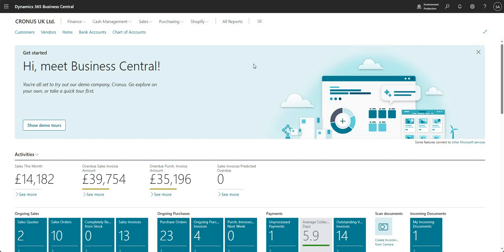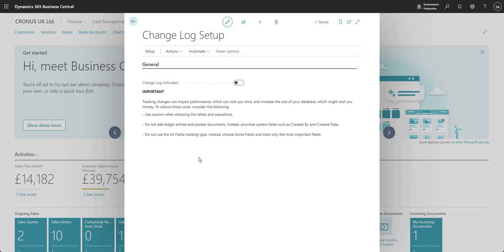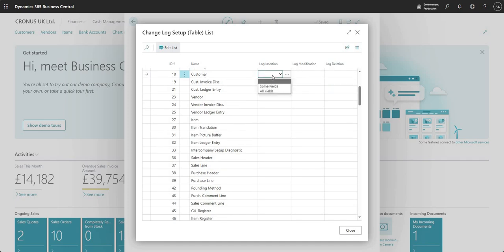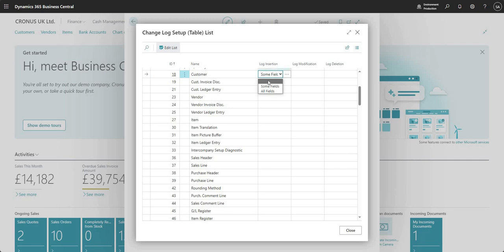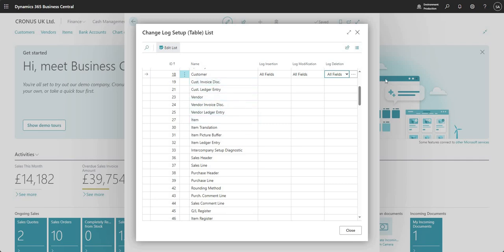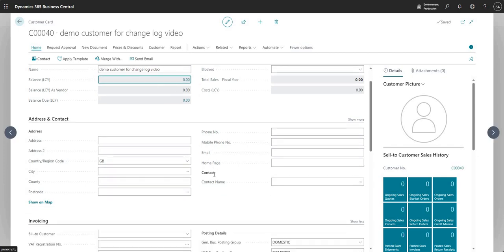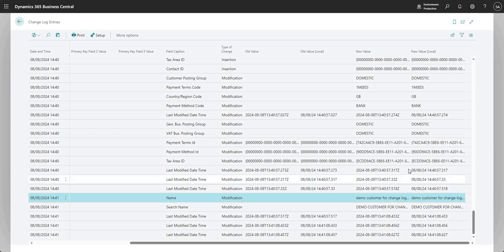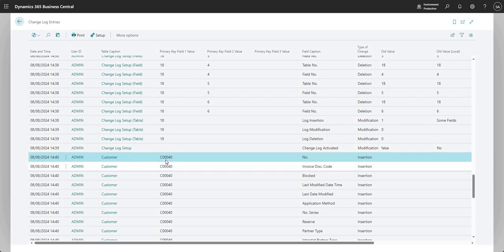Using Change Logs to Track Changes in Business Central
This video talks through the change logs feature in Business Central, we begin by talking through how the change log can be used to track changes in a Business Central environment, we then move on to setting up the change logs on a table within BC, finally we demonstrate the resulting change log entries after triggering the change logs that we setup.